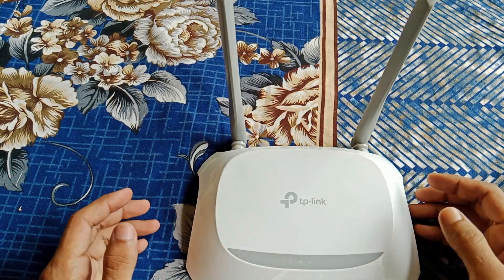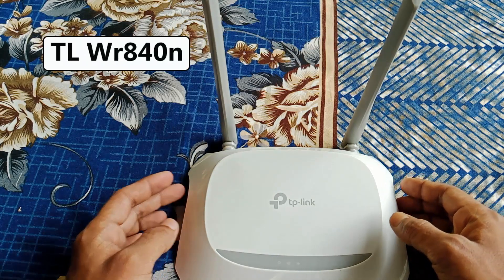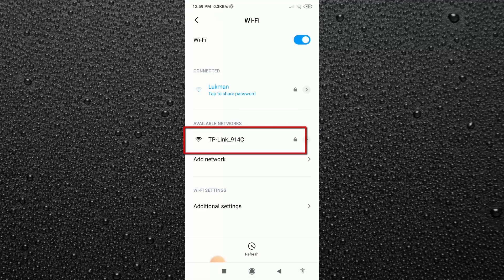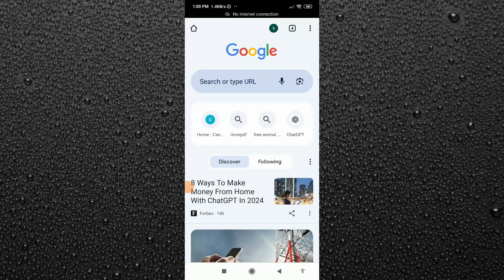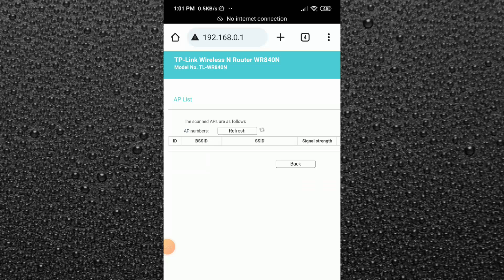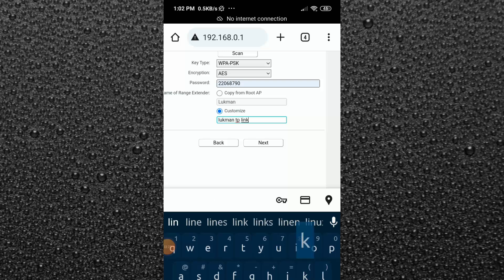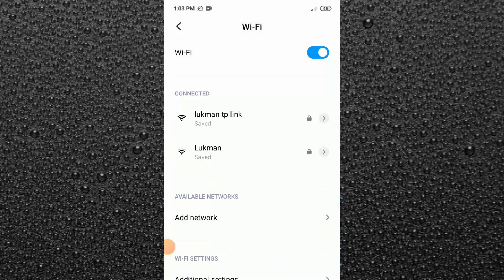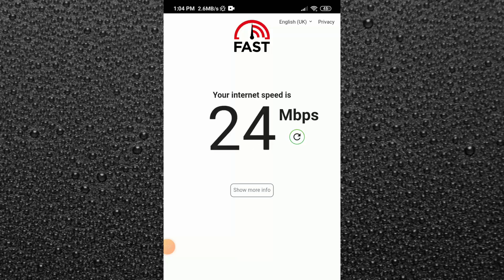How To Setup Tp Link Router As WIFI Extender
Hi, dear friends welcome back to another video in this video I am gonna show you how to setup tp link router as a wifi repeater. I hope this video is
very interesting video for you. cause if you use wifi then you know how disgusting it is if wifi you do not get a proper wifi signal. so to fix this type of problem you can use a tp link router to extend your wifi range. there are lots of routers available in the market but I think the tp-link router is the best for wifi extender. tp link wifi extender setup will increase your wifi 1 bar  to full 4 bar.
Tp Link WiFi Extender mode or wifi repeater mode will increase your wifi signal and speed also.
Realated video:
How to Setup Acces Point Mode on Tplink Router With a Ethernet Cable lan to lan: